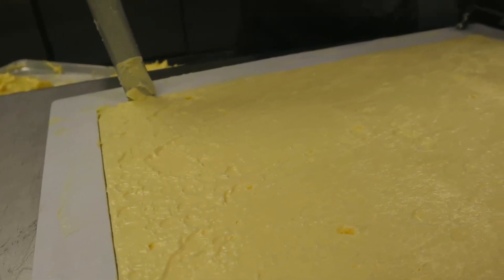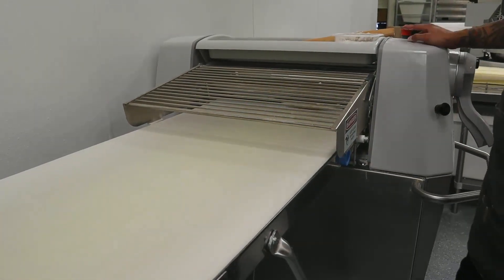HOW TO MAKE HAM & CHEESE CROISSANTS